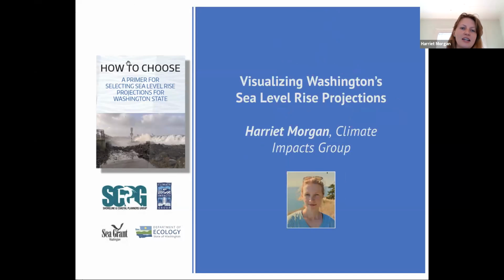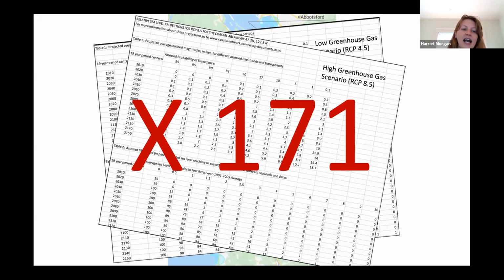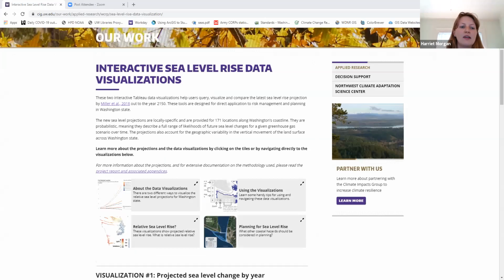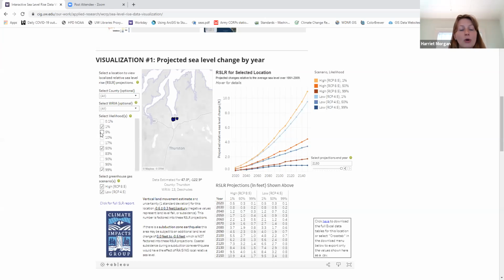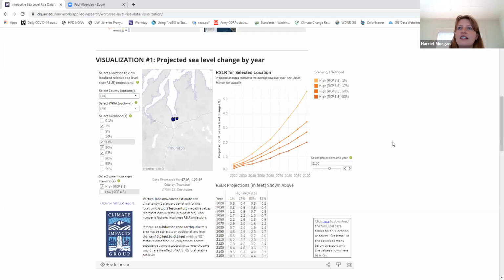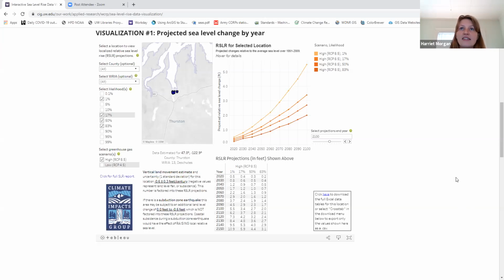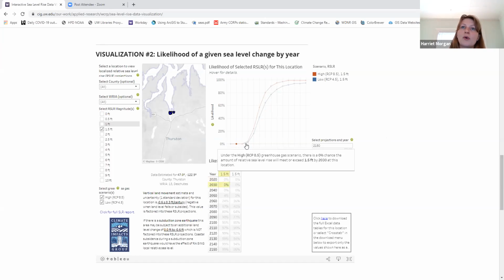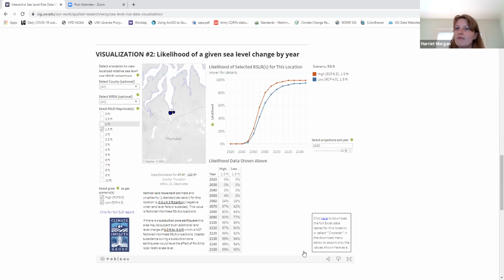Tableau Sea Level Rise Data Visualization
Climate Impacts Group Researcher Harriet Morgan walks viewers through how to use the Tableau Sea Level Rise data visualization tool.

This tutorial, alongside another webinar on how to choose sea level rise data, was originally presented as part of a July 2020 Shoreline and Coastal Planners Group webinar.